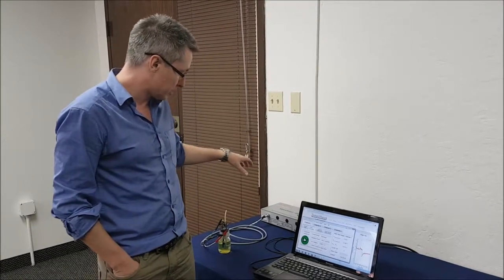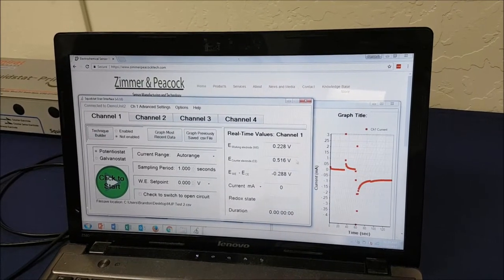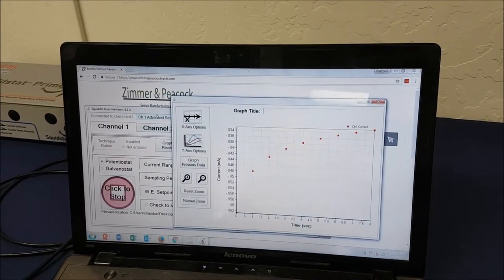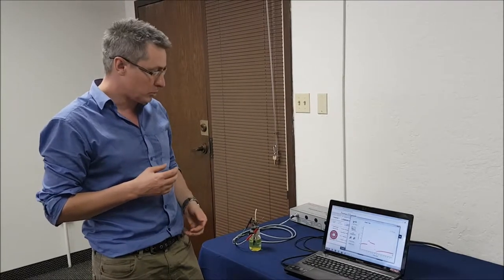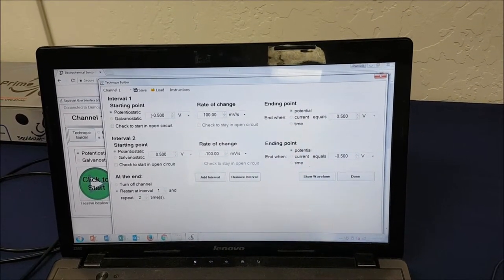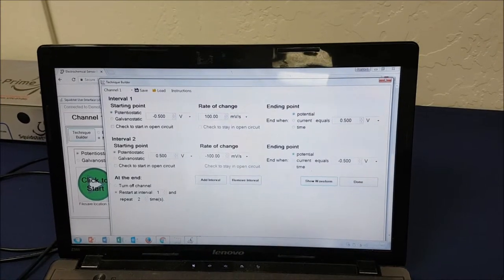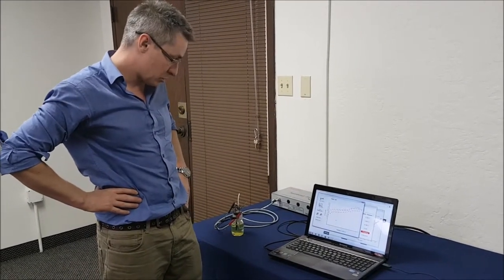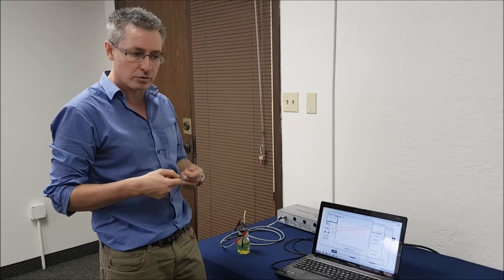A quick introduction to Admiral Instrument's Squidstat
In this video Zimmer and Peacock give a quick introduction to Admiral Instruments' Squidstat potentiostats.